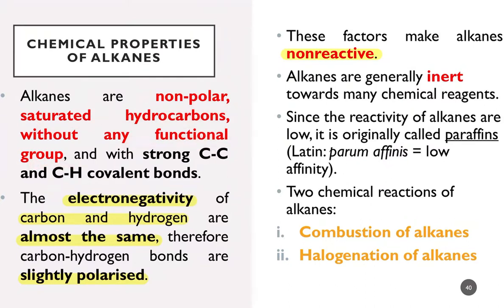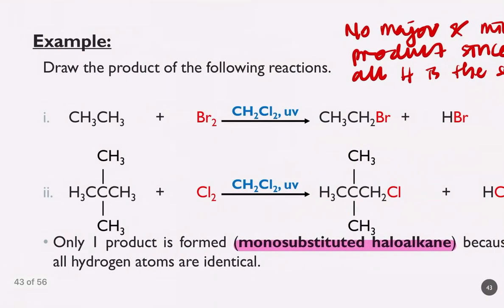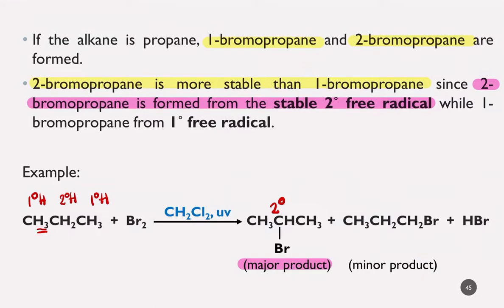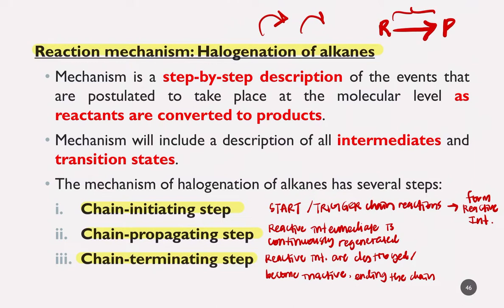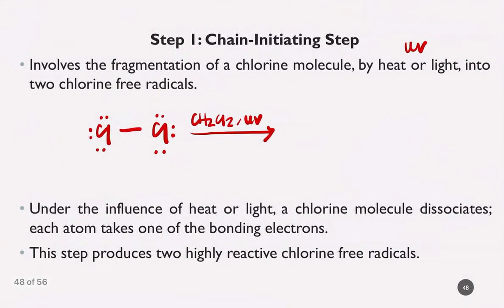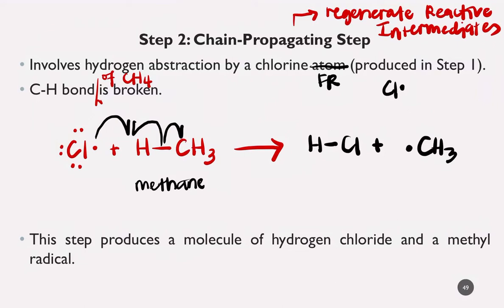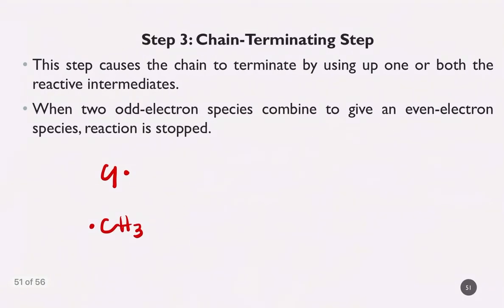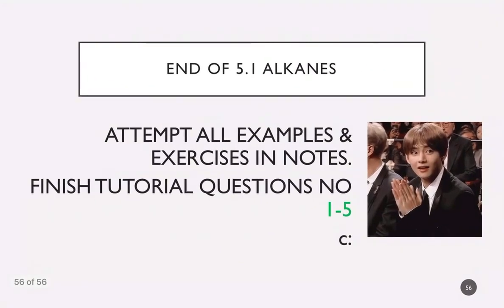5.1 Chemical Reactions of Alkanes